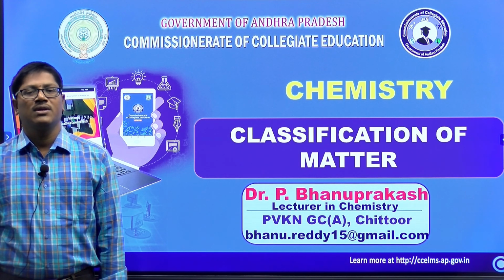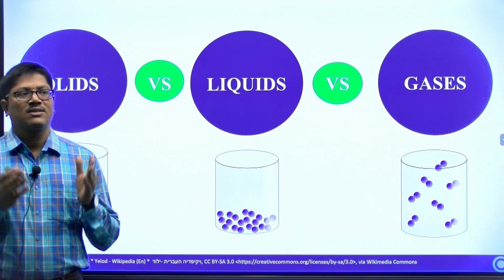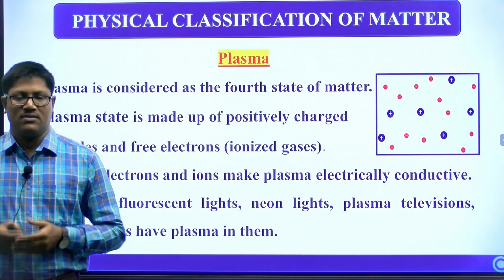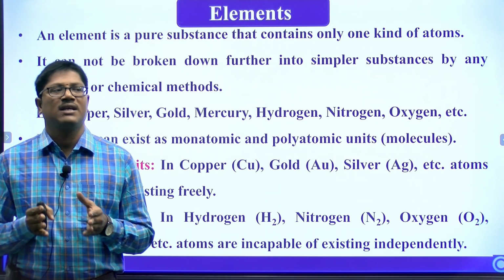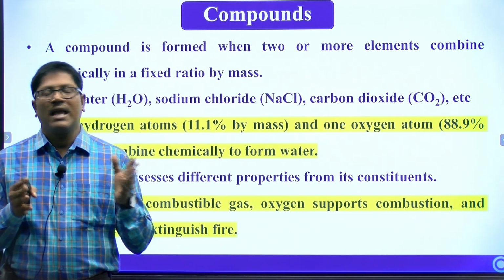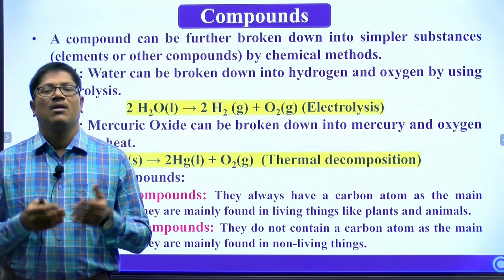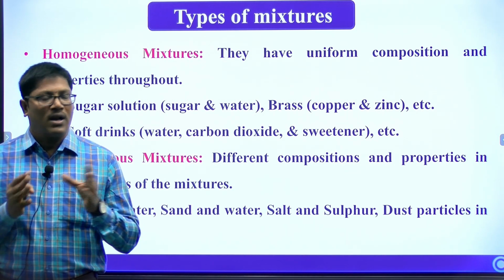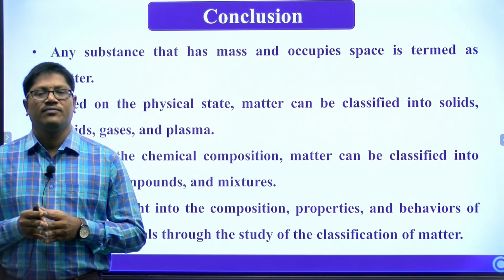CLASSIFICATION OF MATTER: ELEMENTS, COMPOUNDS, MIXTURES, PURE SUBSTANCES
ELEMENTS, COMPOUNDS, MIXTURES, PURE SUBSTANCES AND THEIR CHARACTERISTICS